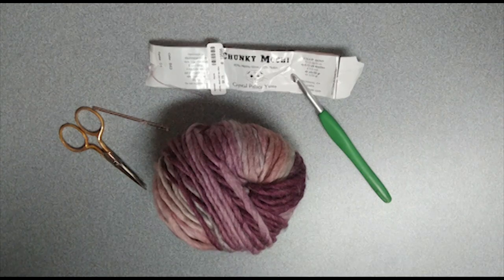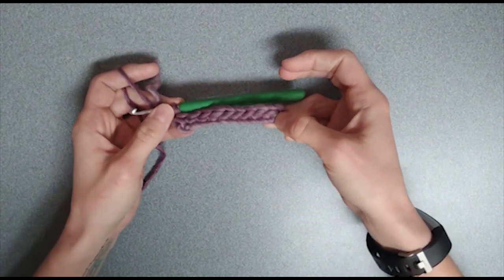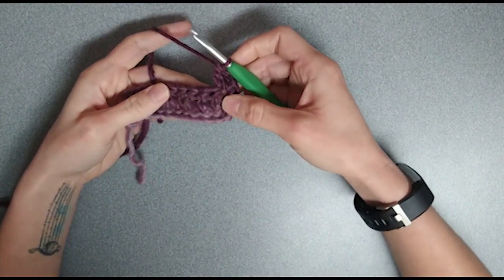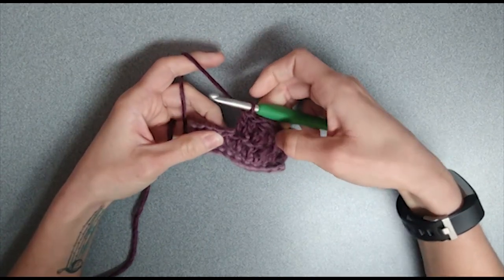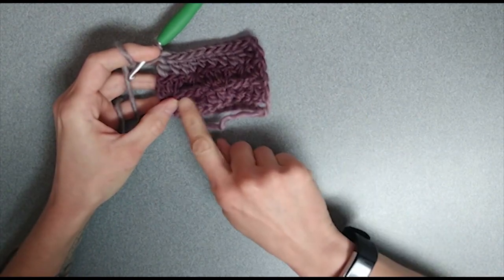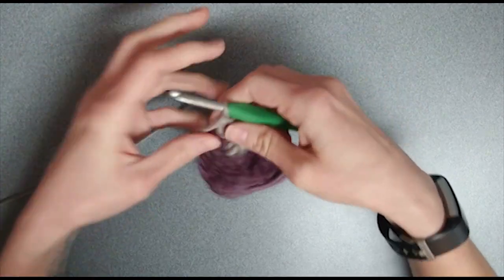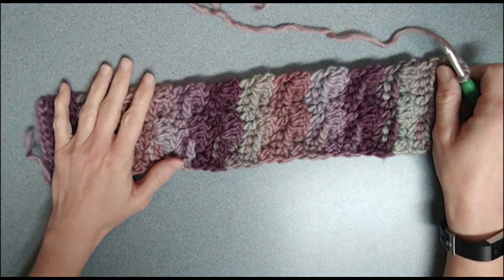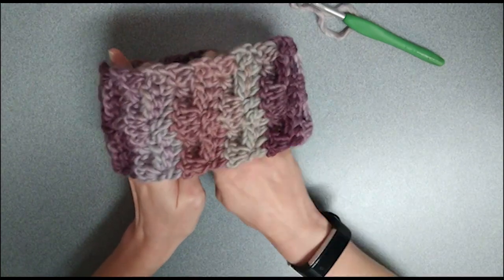Ahuic Headwrap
Create the crocheted Ahuic Headwrap. Find the written pattern and more details